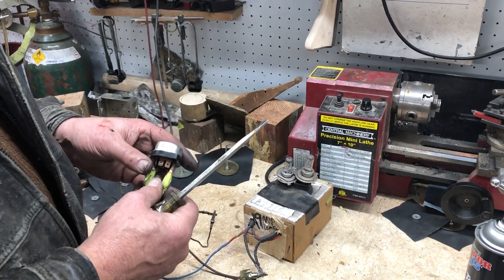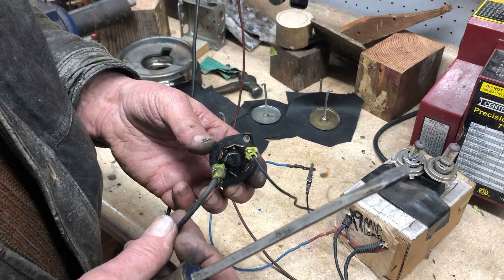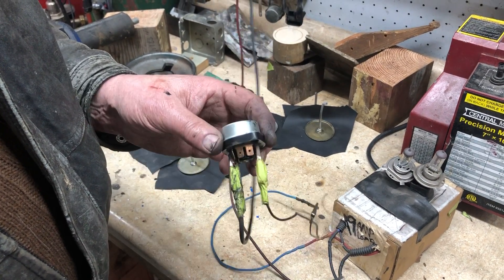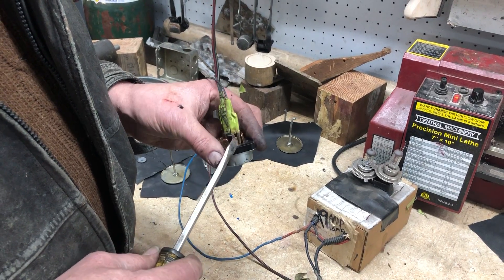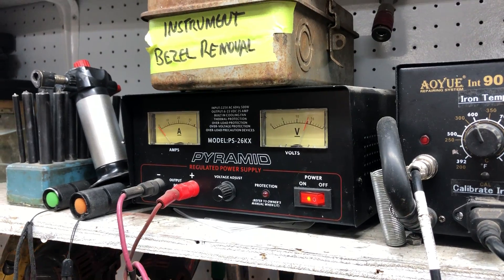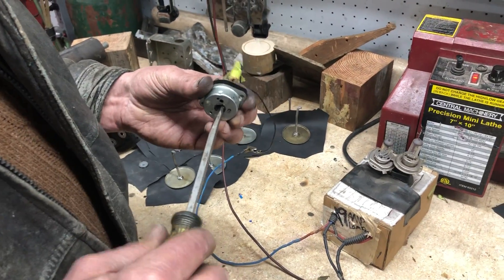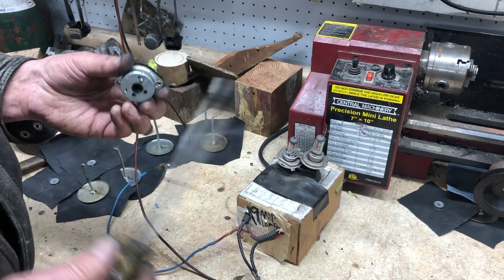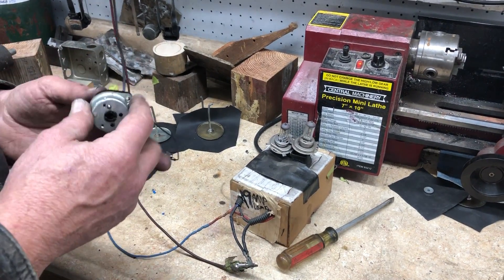365 Ignition switch starter contact test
After repairs to Ignition switch contacts, the  Ferrari/ Bosch spring loaded starter contacts are tested here. Marelli starter solenoids typically draw 7 amps in a surge, and burn starter contacts in this style switch. Test at 10 amps here confirms good repair.